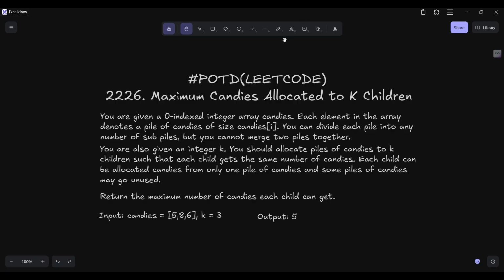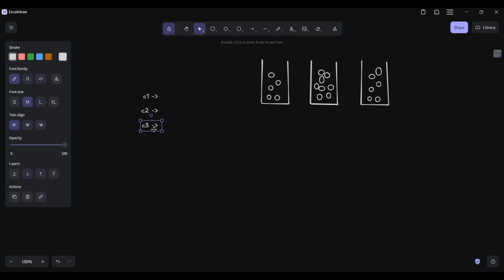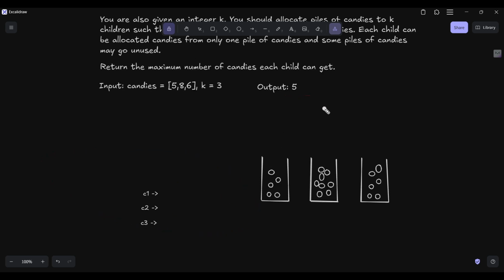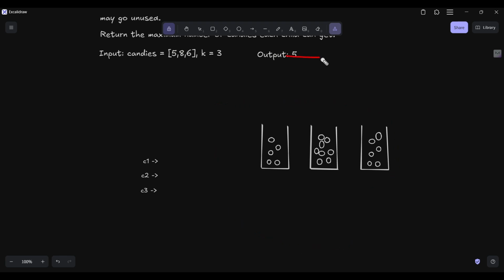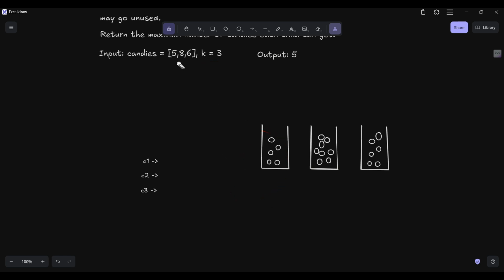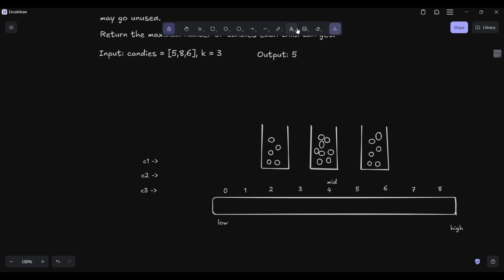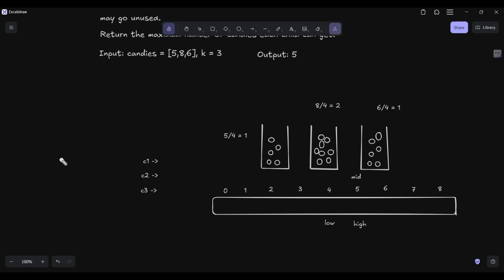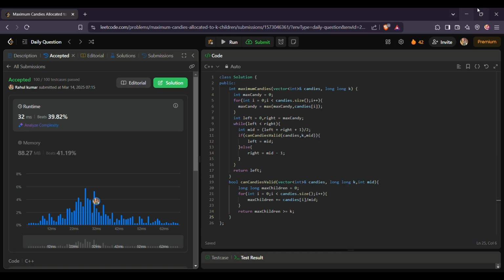2226. Maximum Candies Allocated to K Children | Leetcode Daily Challenge | Using Binary Search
📌 Problem of the Day:2226. Maximum Candies Allocated to K Children
In this video, we break down Leetcode 2226in the simplest way! 🚀 Learn how can we find 2226. Maximum Candies Allocated to K Children using Binary Search. We cover: